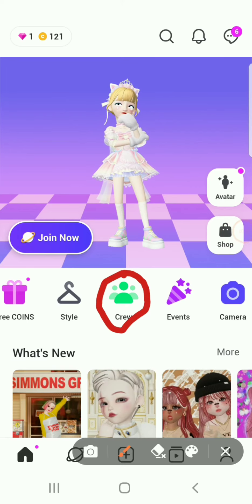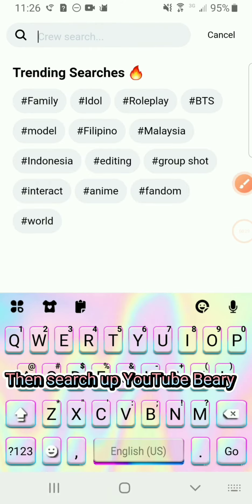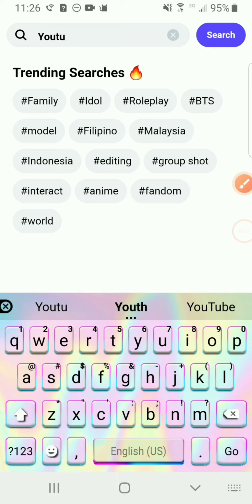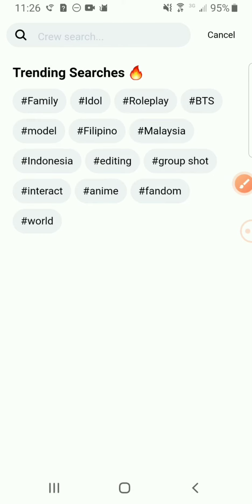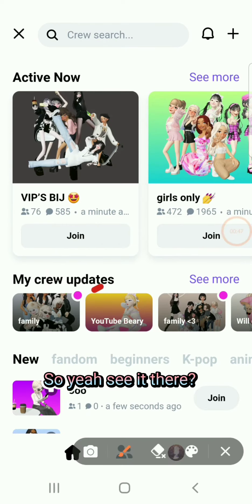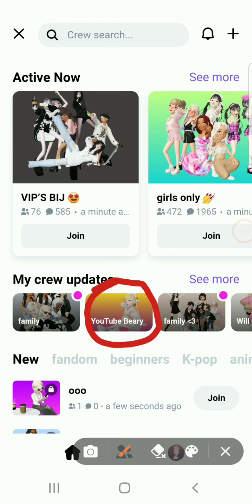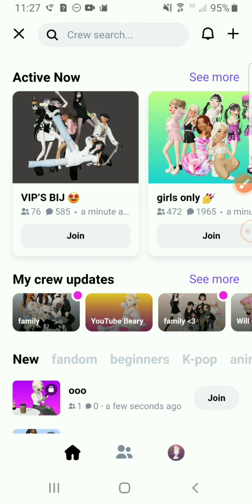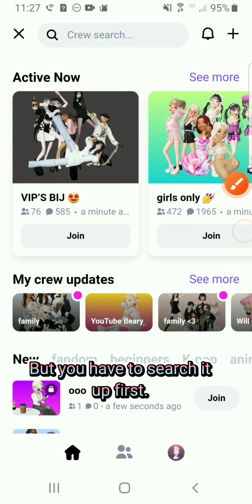How to get on my ZEPETO crew!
My crew is called YouTube Beary